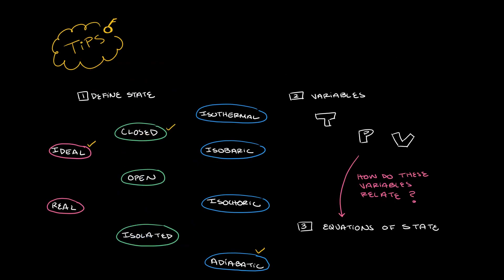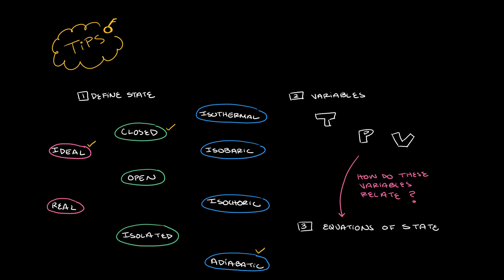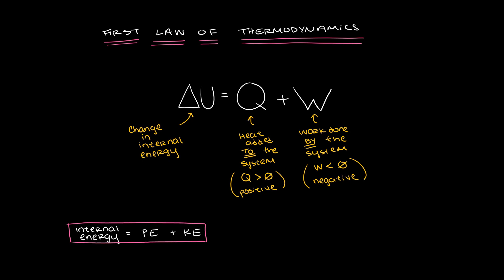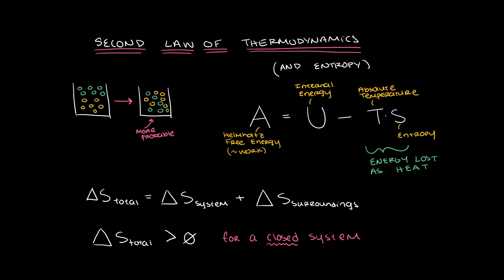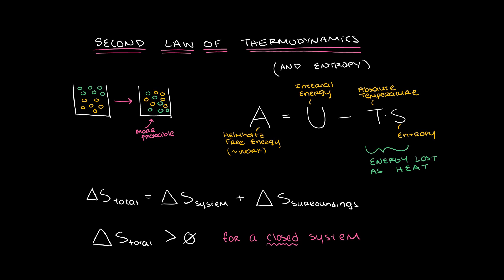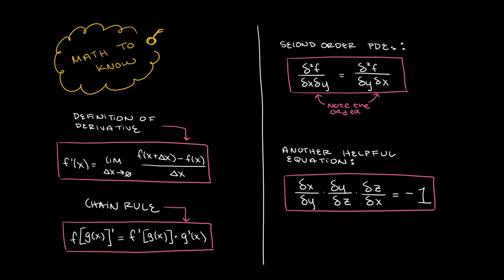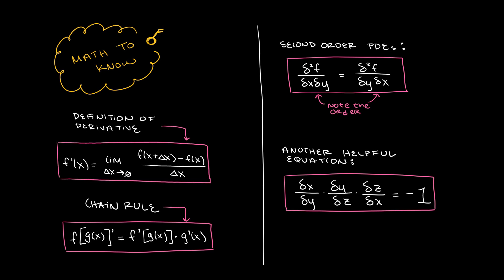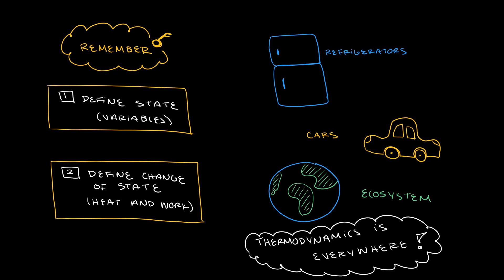How to Ace BENG 130 | Introduction to Thermodynamics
Hello! In this video we go through a quick introduction to BENG130: Biotechnology Thermodynamics and Kinetics. BENG130 is a challenging but rewarding course that will help change the way you view the world around you!

BENG 130: Biotechnology Thermodynamics and Kinetics (Lecture 1)